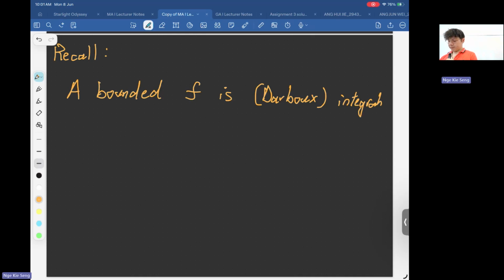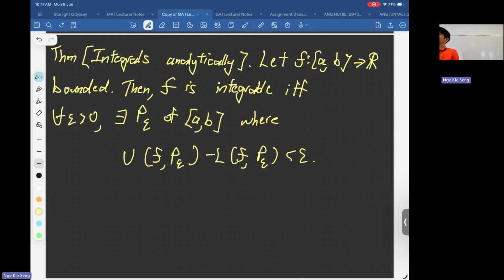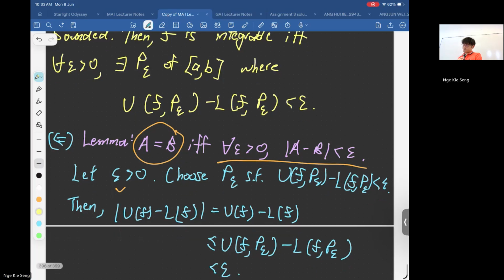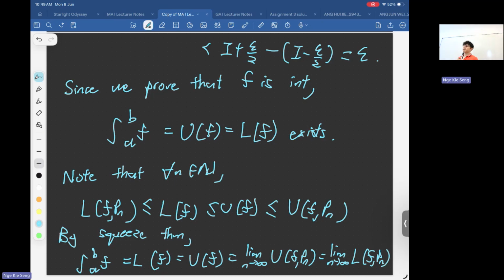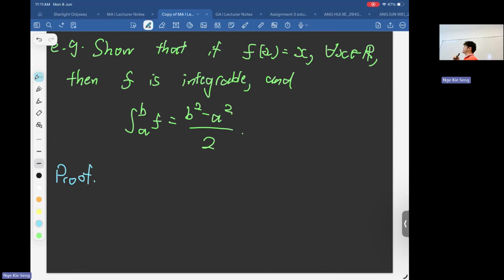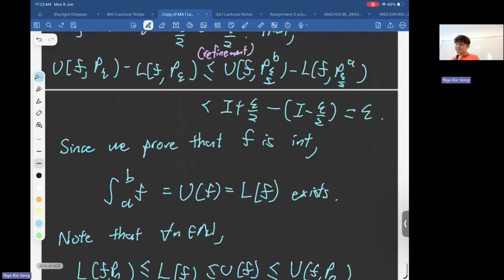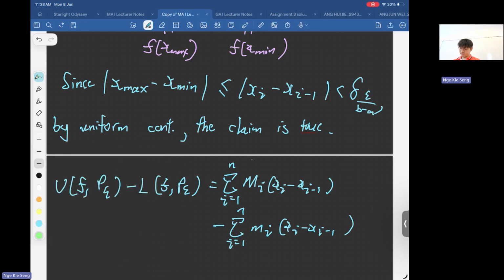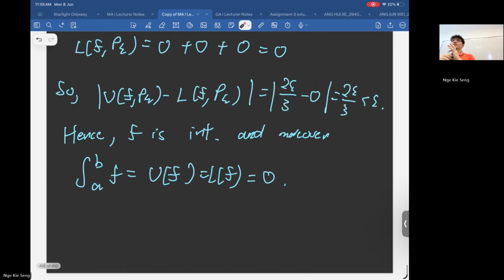Integrable Criterion | Mathematical Analysis 1 Lecture 20 | Nge Kie Seng 260608